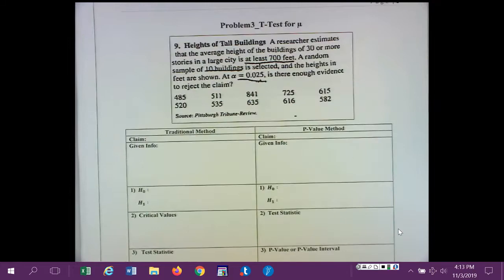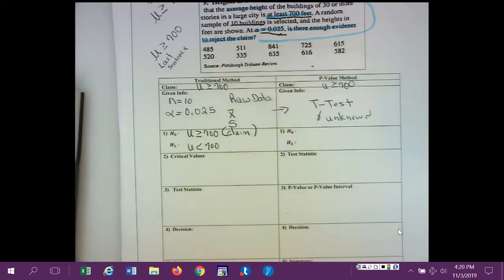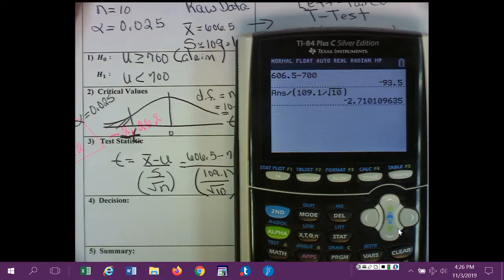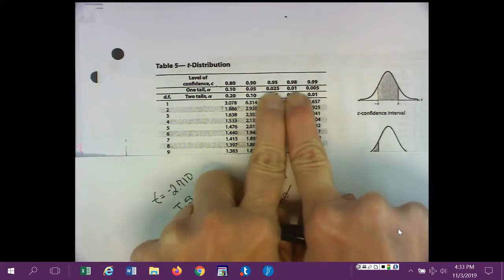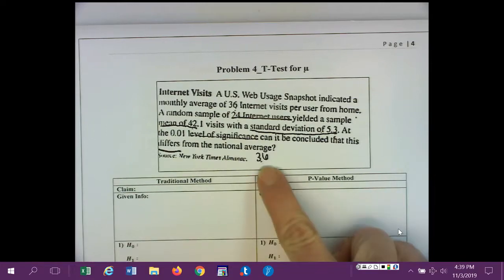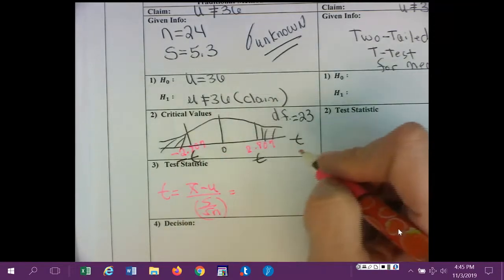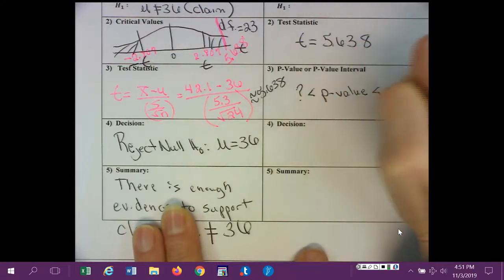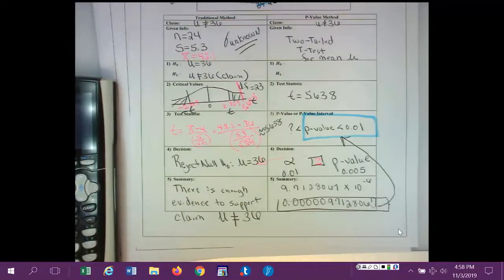T-Test for the True Population Mean